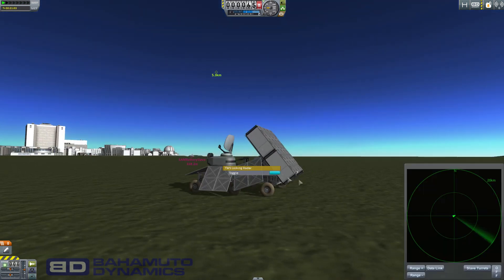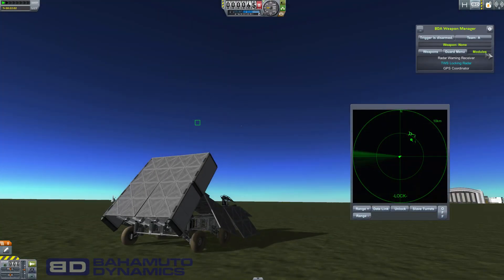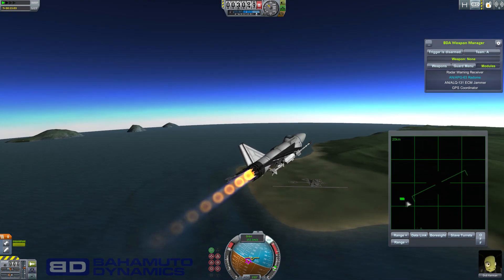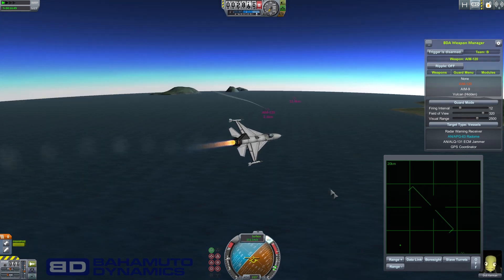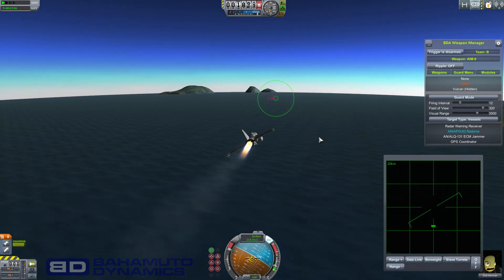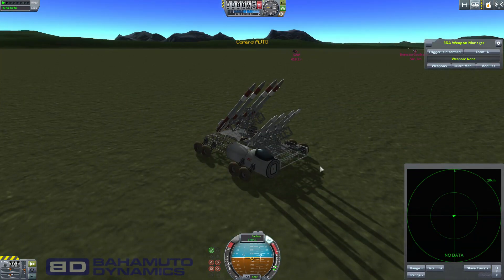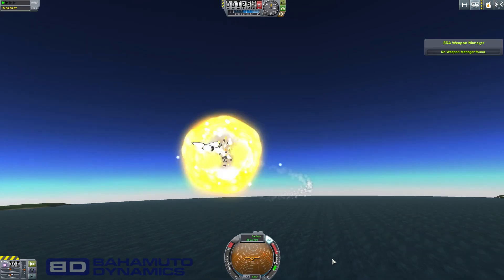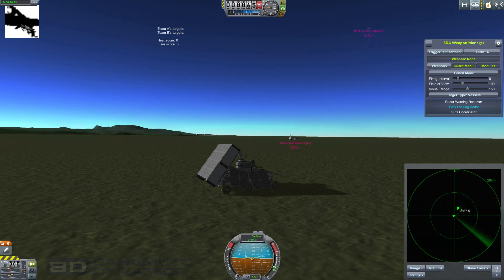BDA - Radar and Anti-Air Missile Explanation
This should get you started on using the Radar system in BDArmory 0.9.x.

Mod: BDArmory